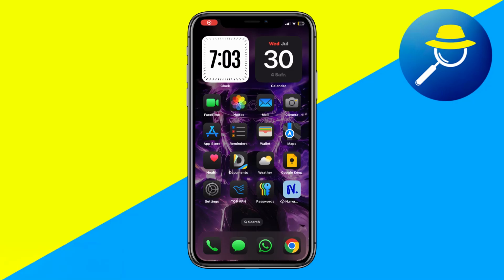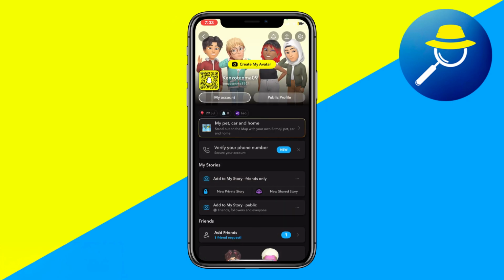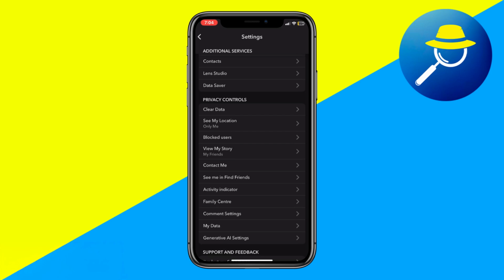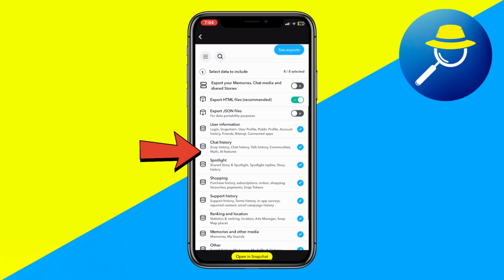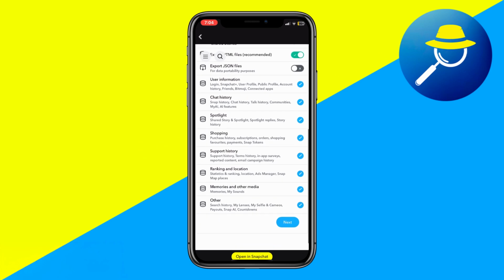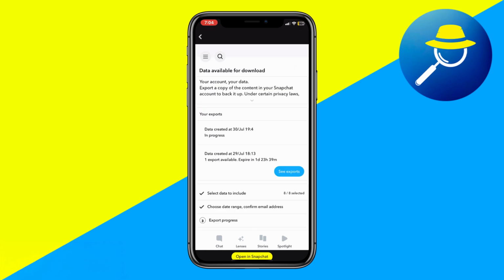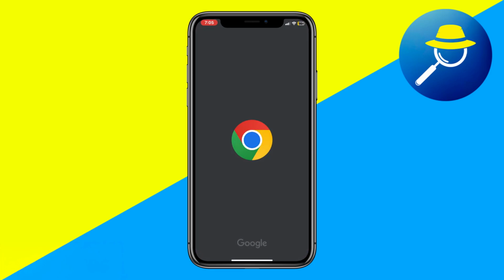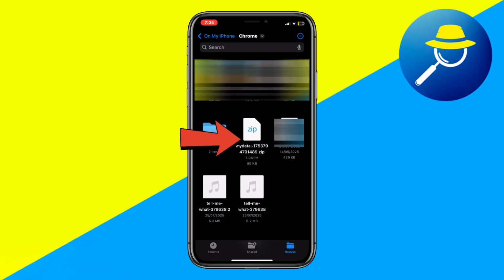How To See Your Snapchat Call History (2025 Guide)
Find out how to see your Snapchat call history with this simple 2025 guide. Learn how to check your past voice and video calls directly within the Snapchat app.